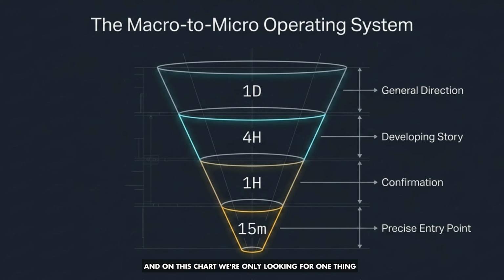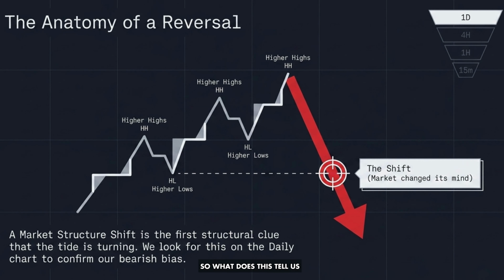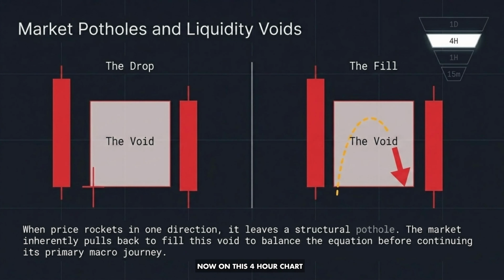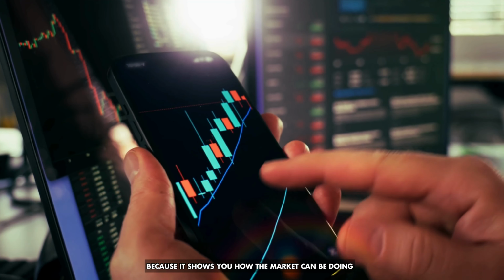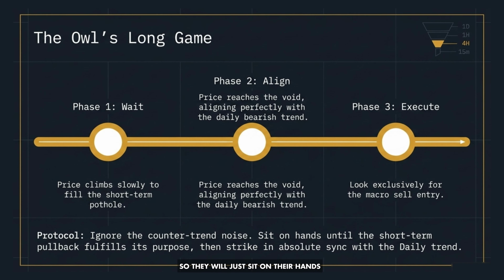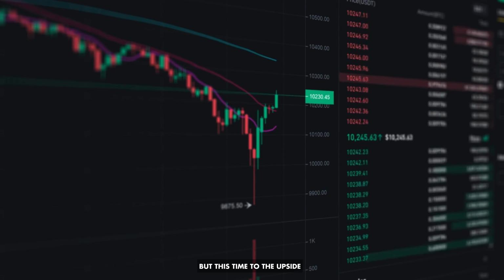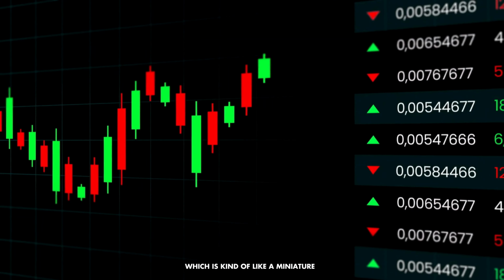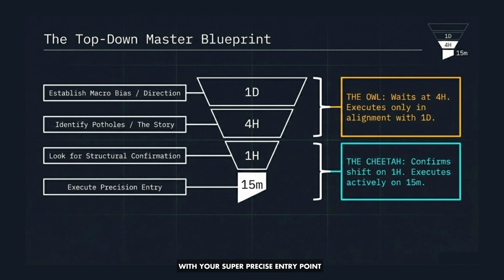This is how real people get good at trading | trading made easy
📈 Forex Trading Signals & Support Now!
Get access to trading, 1:1 expert support, and real-time market updates

Forex trading involves significant risk, and past performance does not guarantee future results, so always do your own research or consult a financial advisor before making decisions. In this video, we break down gold analysis using a top-down approach to make trading made easy, helping you understand market structure and direction with clarity. This method of trading made easy focuses on combining multiple timeframes, refining your strategy, and reading real price action instead of guessing. By applying this trading made easy framework, you can filter out noise and execute more precise entries with confidence. If you want a simple and structured approach to trading made easy, this guide will help you build a smarter and more consistent way of trading made easy. 🚀

00:05: trading made easy
01:55: how to trade xauusd
03:21: how to trade gold in forex

Forex trading involves significant risk, and past performance is not indicative of future results. Always do your own research or consult your financial advisor before making any trading decisions